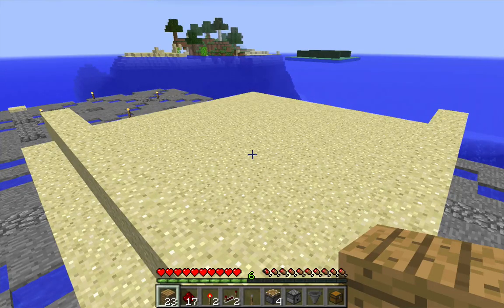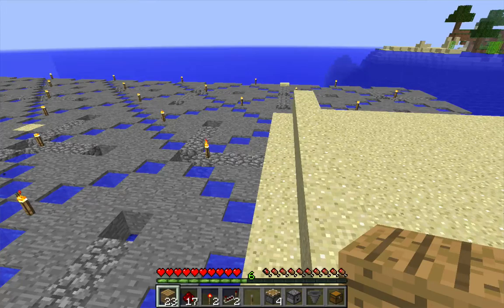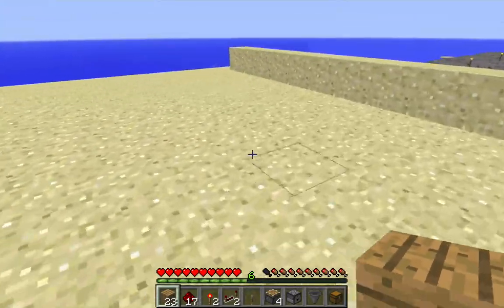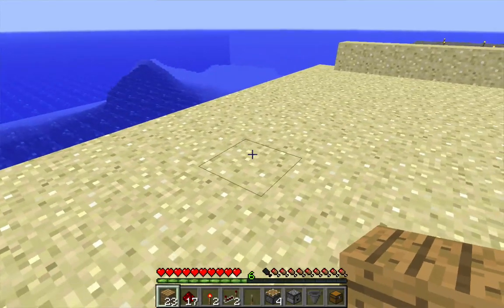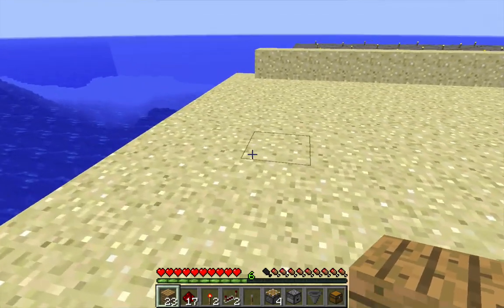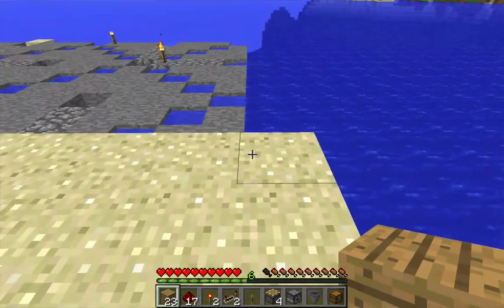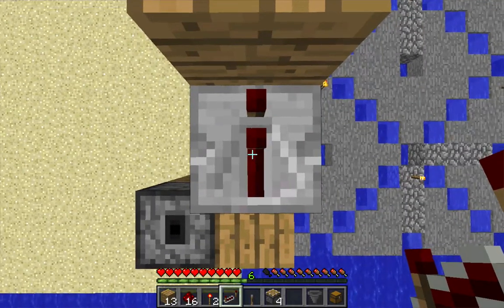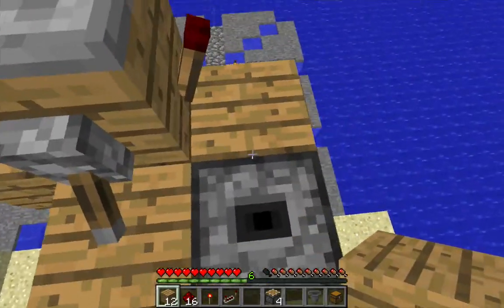Minecraft Ocean Monument, Part 17: Operating the depth sand-pusher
This video is detailed instructional for building and operating an AFK redstone mechanism for dumping sand to form an arbitrarily high wall that is 13 blocks long and 4 blocks thick.